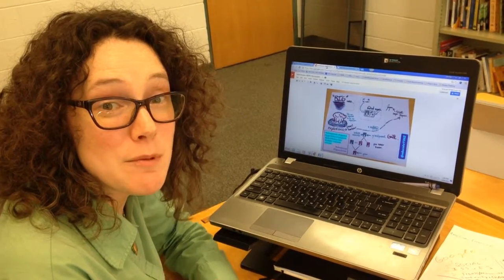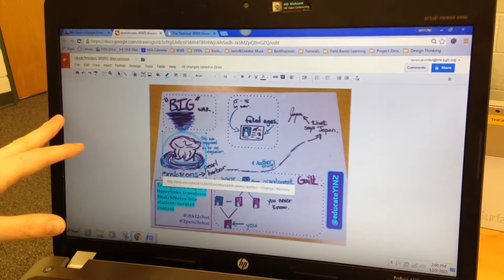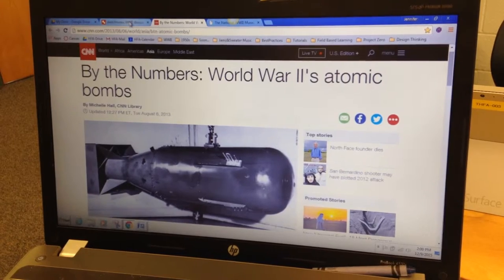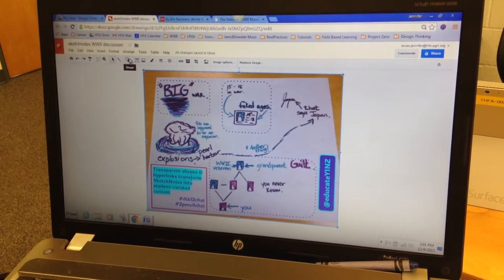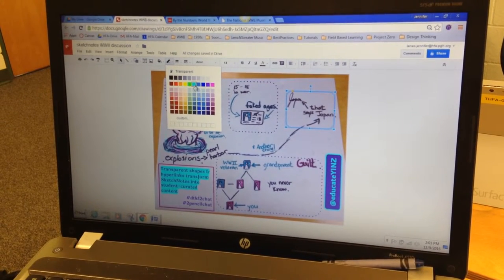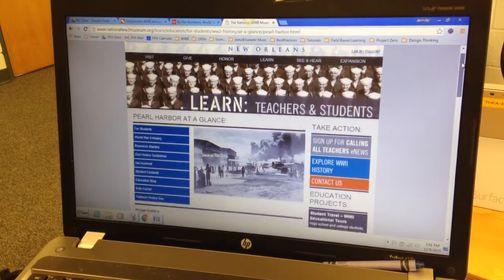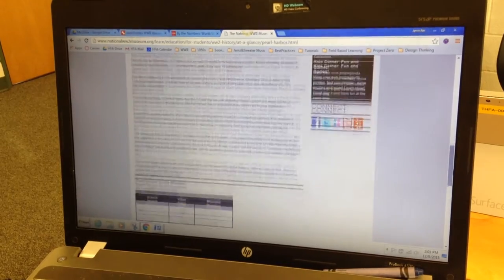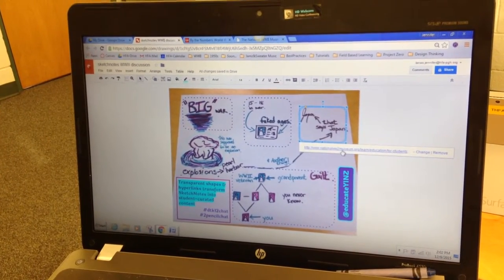Interactive SketchNotes - Google Drawing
Use Google Drawing to transform your SketchNotes into a fully-interactive guide. Produce visually appealing student curated content. Just add transparent shapes and hyperlinks to connect your text and images to websites, videos, and surveys--the possibilities are limitless. Visual note taking is perfect for extending learning opportunities beyond the classroom and stoking the fires of student curiosity.